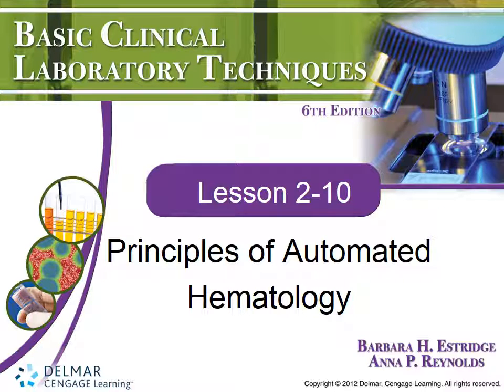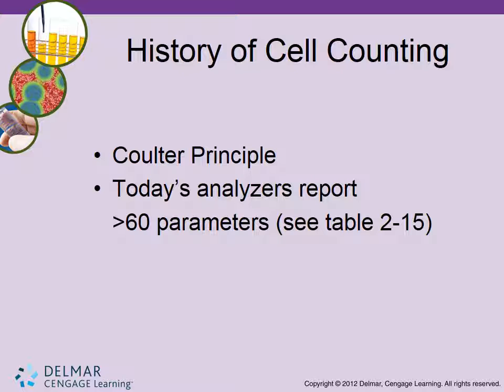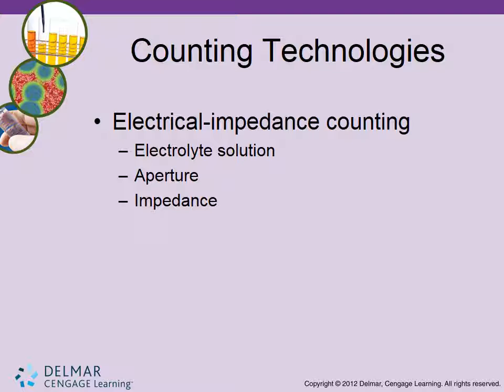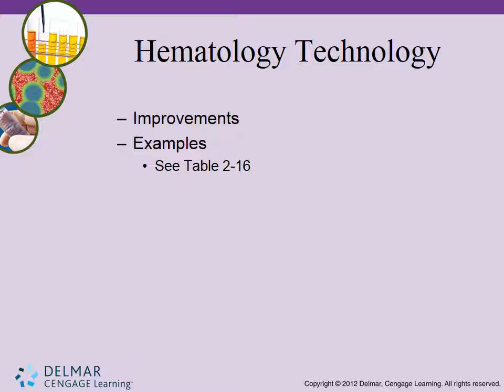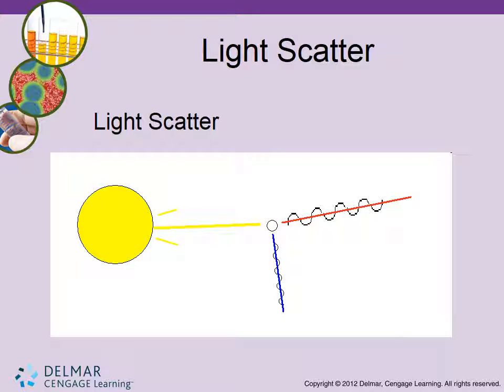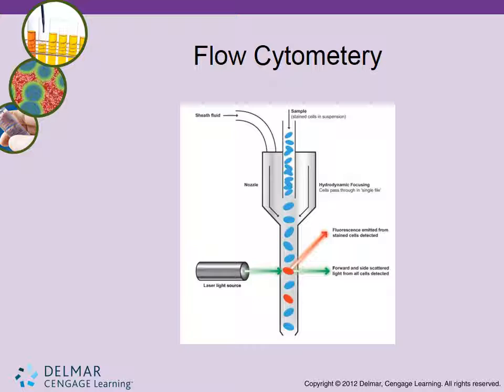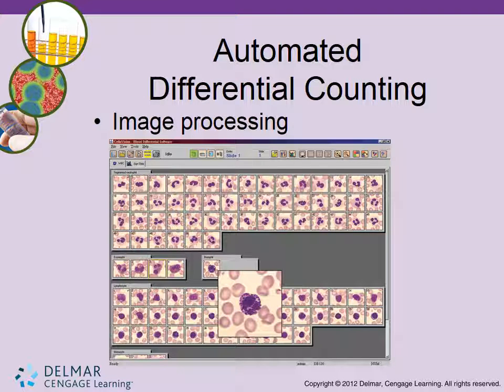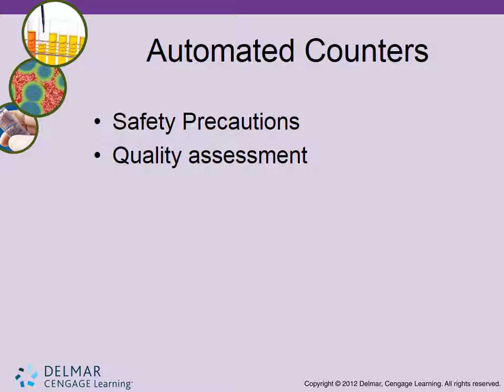lesson 2 10 6e ce be